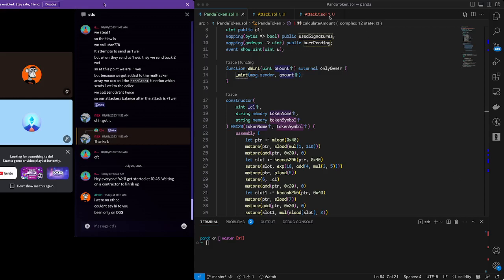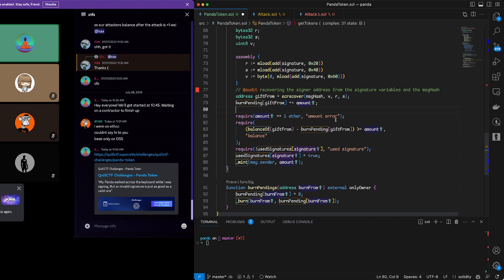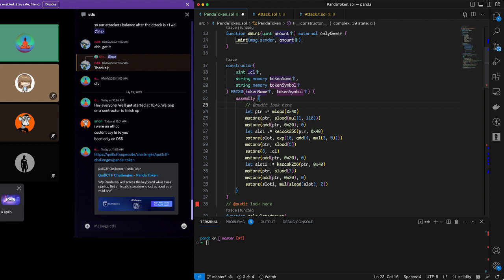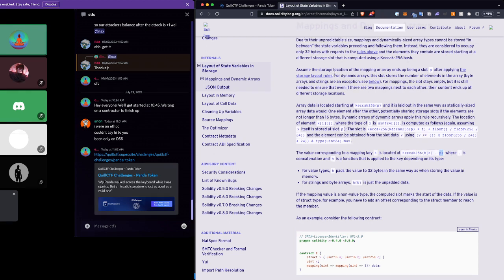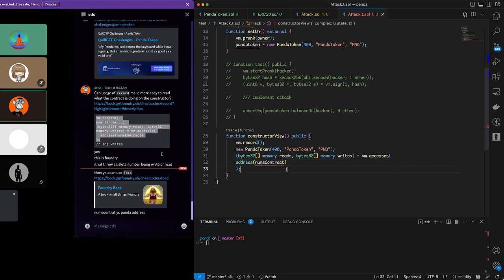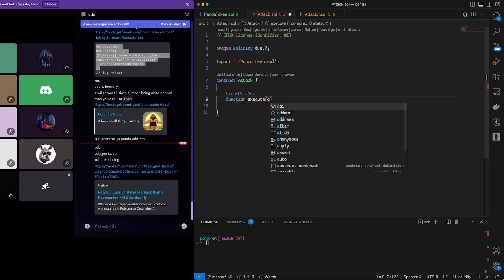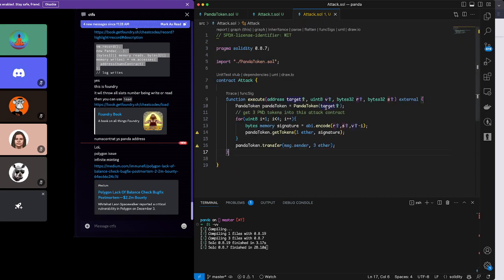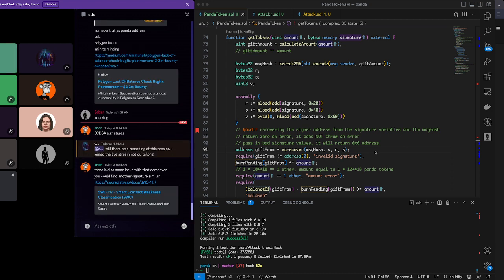Live Smart Contract Hack: Quill PandaToken CTF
PandaToken Live CTF Hack: In this hack we tackle some assembly code, solidity storage rules for mappings, and the ecrecover function used in solidity to recover the address of a signature's signer!